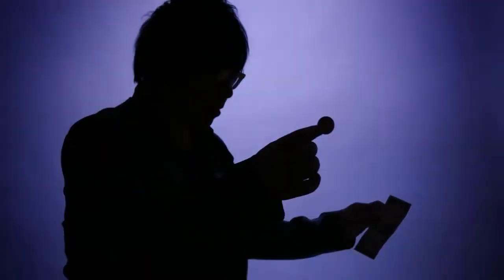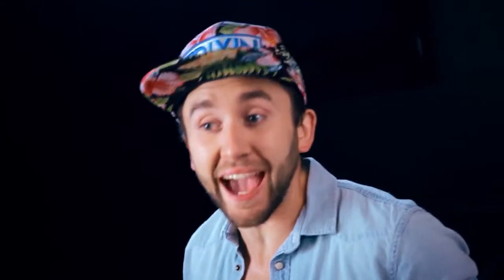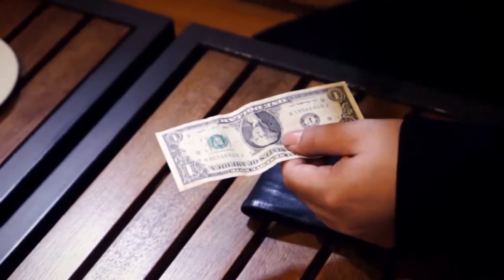EXTRACT BY JASON YU - DAYTONA MAGIC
Putting a 3-dimensional object into something flat already sounds like a miracle. Imprint by Jason Yu did exactly that.